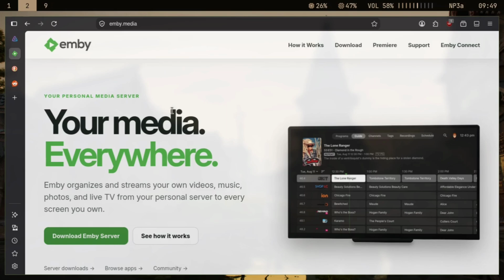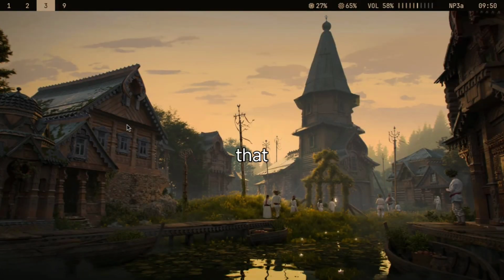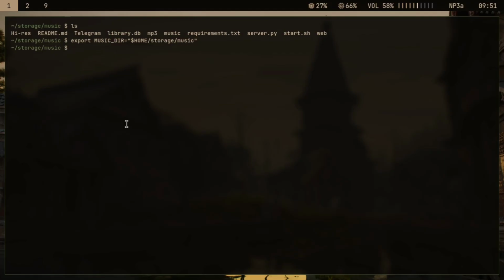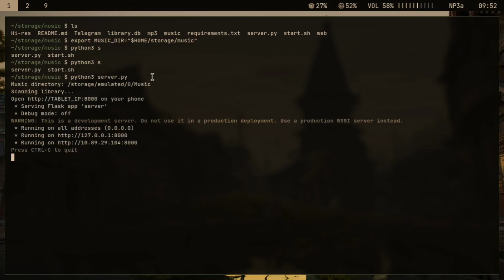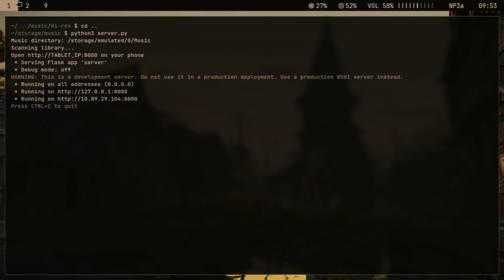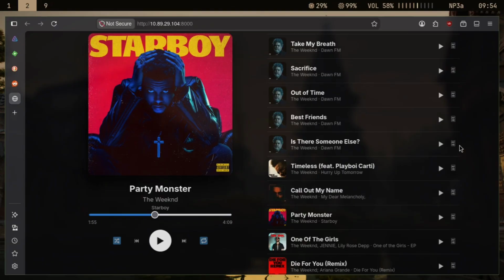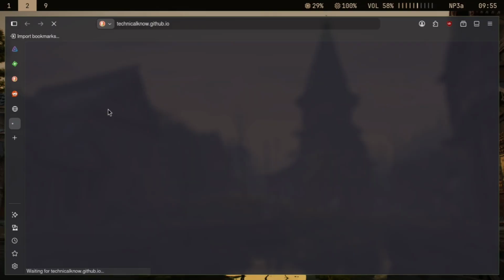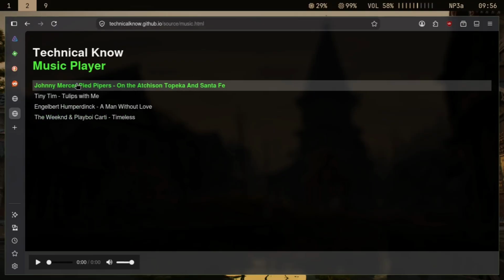offline hi-res lossless music server i cannot live without (ft. python)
I built my own lossless music server — and no, I’m not using Jellyfin or Emby. 🎵🐍

In this video, I’ll show you how I set up my personal music server for FLAC/lossless audio, why I decided to skip the usual media-server solutions, and what I’m using instead.

Why?

🎧 True lossless music

💾 Full control over my music library

⚡ Fast & lightweight

🔒 Self-hosted

🐍 Built around Python

🚫 No Jellyfin

🚫 No Emby

If you’re building your own music setup, self-hosting, or just obsessed with having your music exactly the way you want it, this one’s for you.